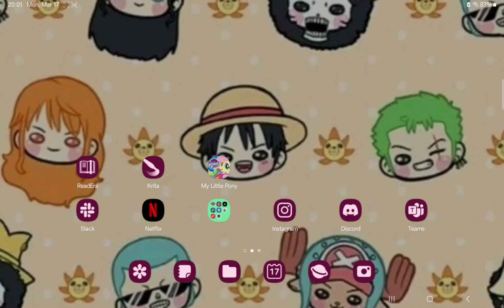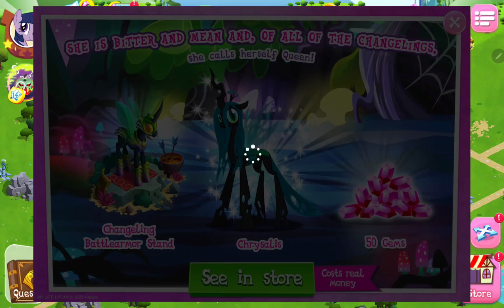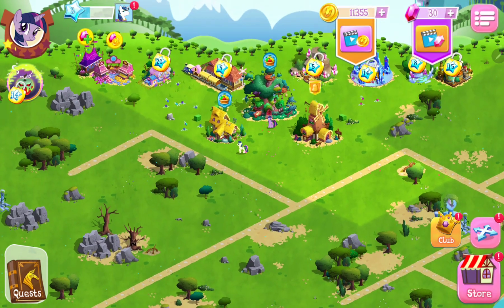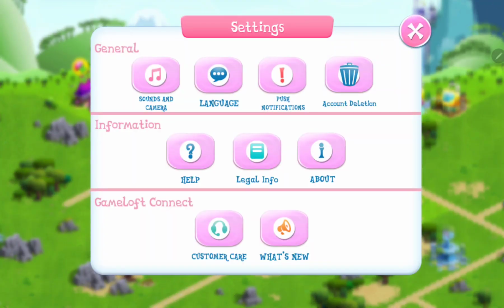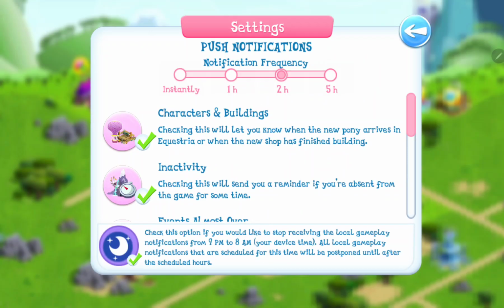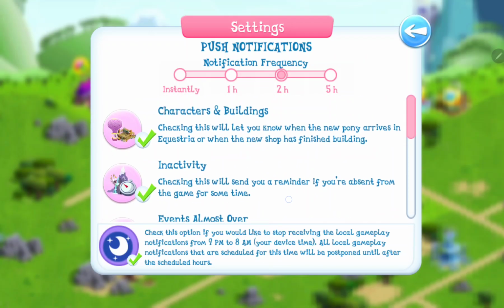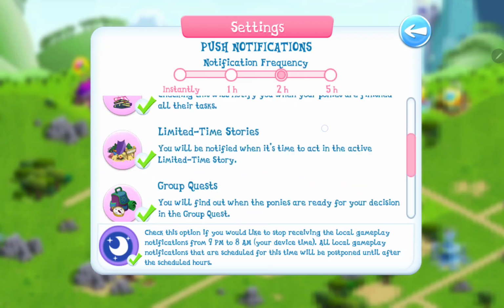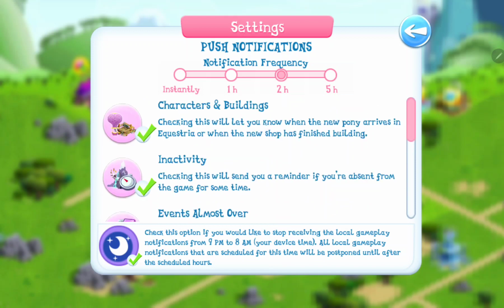How to set push notifications on My Little Pony?